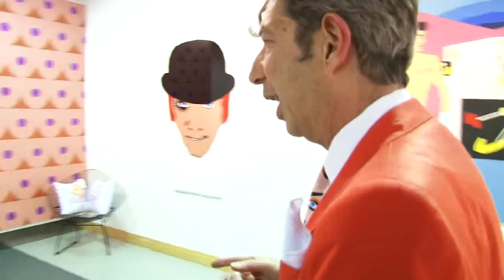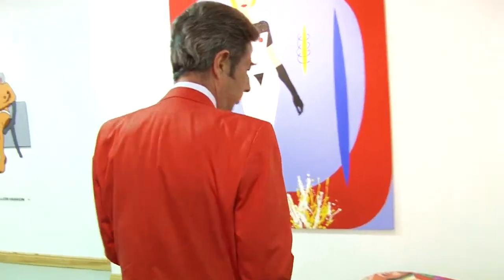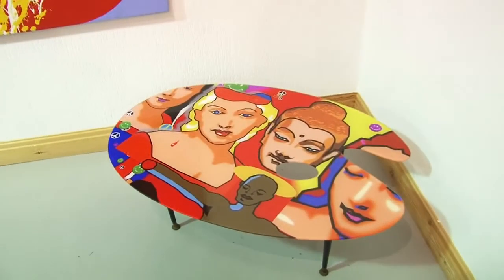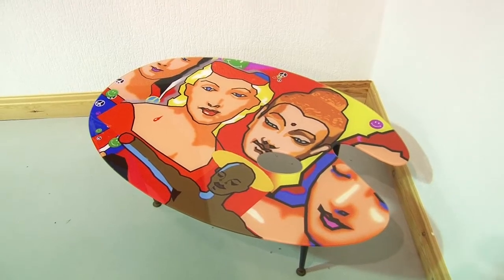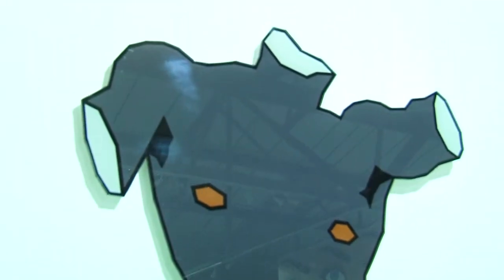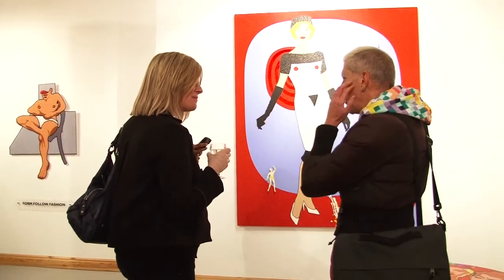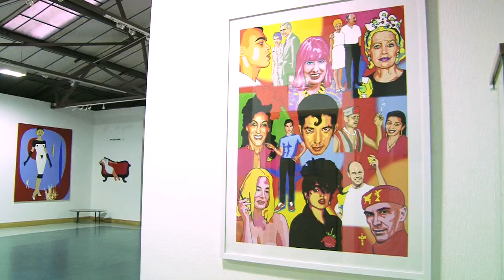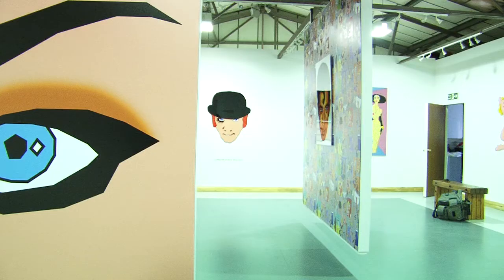Welcome to My World - Duggie Fields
The opening of Duggies Fields exhibition in Liverpool on 14th September 2012.  Presented by Homotopia as part of the Independents -- Liverpool Biennial.
Duggie Fields' work is a stunning combination of popular and classical imagery reworked by the artist into his own signature style. The exhibition includes paintings, prints and objects which open a window into Fields flamboyant world with pieces from his archive as well as previously unseen work. For this exhibition selected iconic images are presented in a new way, with his high colour, post-Pop figures, turned into large wall mounted perspex sculptures.

Duggie Fields trained at the Chelsea School of Art in the 1960's. He has held solo exhibitions in London, Tokyo and New York. We are delighted to present, for the first time in the North West, an anthology of his dynamic and dazzling paintings and imagery.

The Gallery Liverpool, Stanhope Street, L1

15th September-15th October